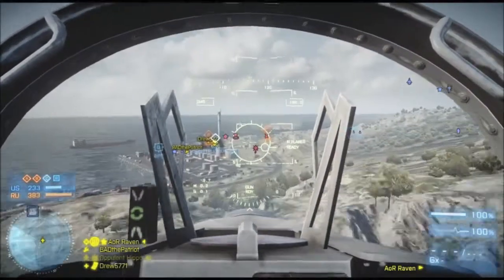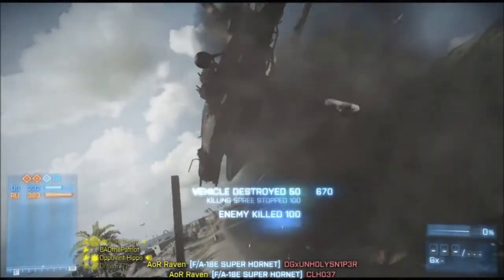Basic Jet Strategy! (Battlefield 3 Guide)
Mike messes around in the F/A-18E to share his jet strategy!

About this game:

Prepare for full-scale war with Battlefield 3, the third major evolution of the long-running online battle franchise. Using the power of Frostbite 2 game engine technology, Battlefield 3 delivers superior visual quality, a grand sense of scale, massive destruction, dynamic audio and incredibly lifelike character animations. As bullets whiz by, walls crumble, and explosions throw you to the ground, the battlefield feels more alive and interactive than ever before.

In Battlefield 3, players step into the role of the elite U.S. Marines where they will experience heart-pounding single player missions and competitive multiplayer actions ranging across diverse locations from around the globe including Europe, Middle-East and North America.

Thanks again for watching. Without you, we wouldn't be here. Simple as that. If you liked what you just watched, we'd love to keep entertaining you!

Thanks,

Ben, Mike, Sam, & Graham
TheGamingFunTimes